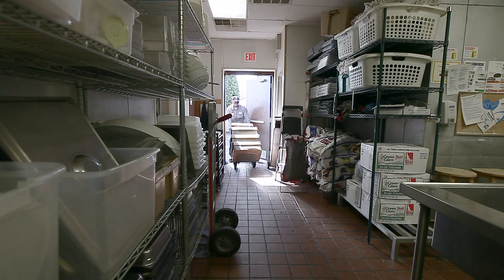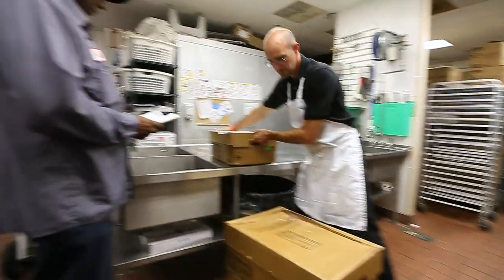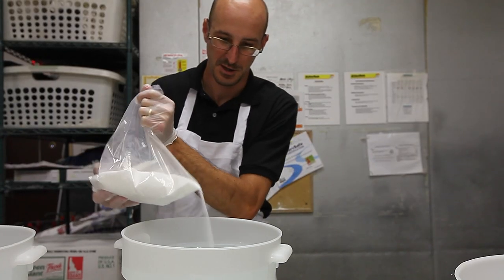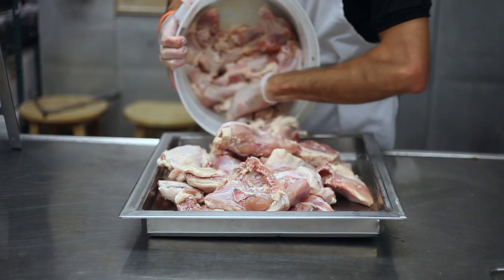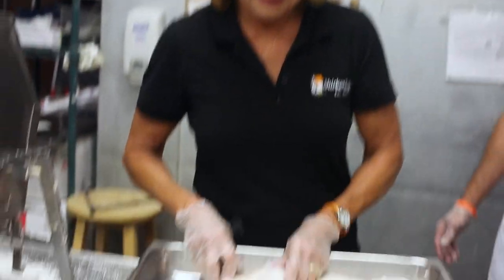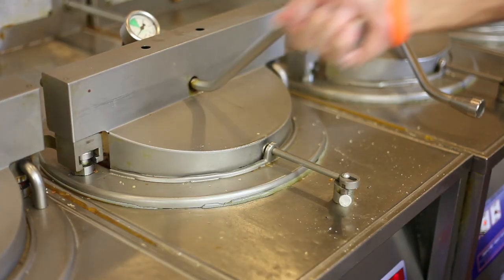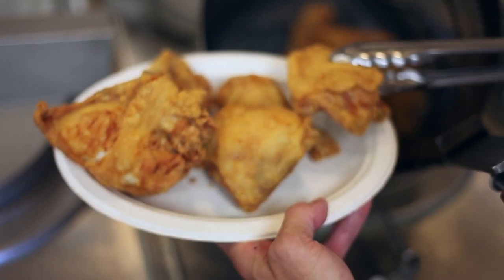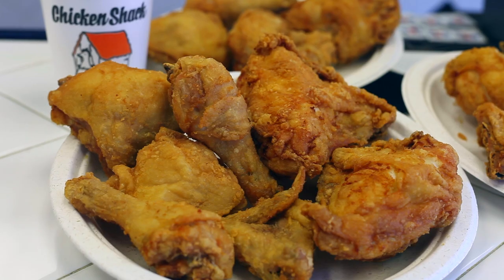Chicken Shack: The Broasting Process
Crunchy on the outside. Moist and flavorful on the inside. Watch and discover how we achieve that signature Chicken Shack taste that sets us apart from everyone else...